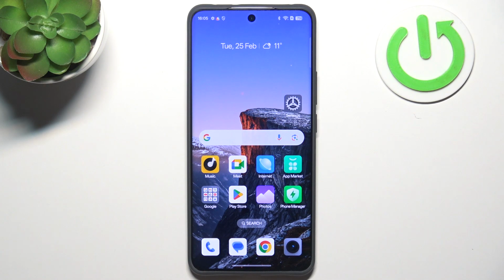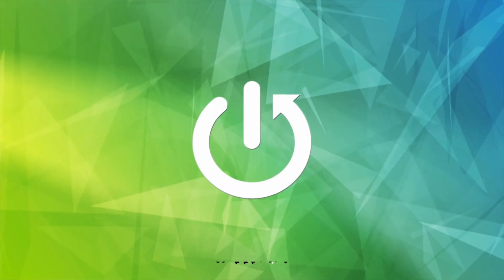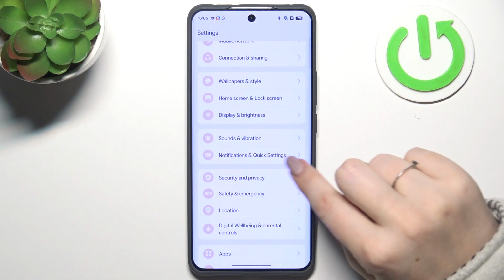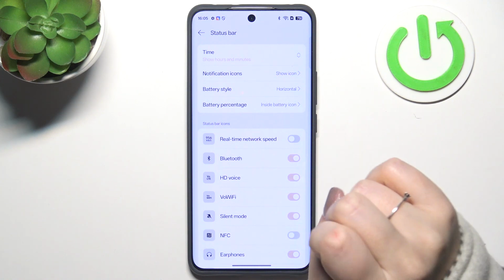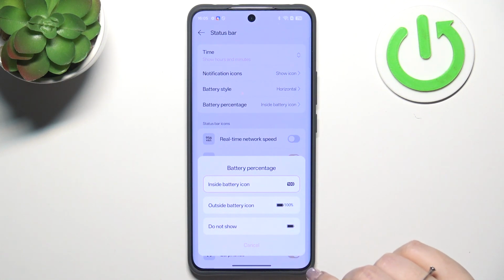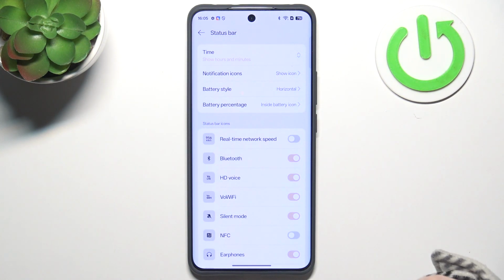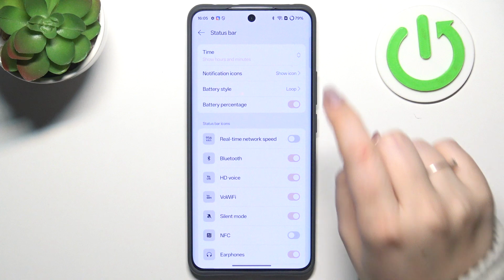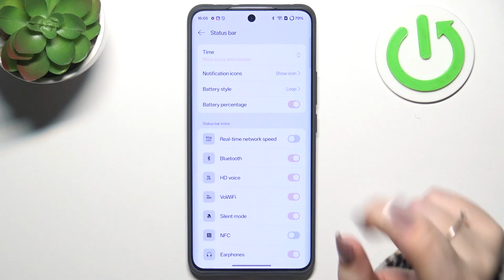How to Show Battery Percentage on REALME P3 Pro 5G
Want to see the battery percentage on your REALME P3 Pro 5G? In this video, we’ll guide you through the steps to enable battery percentage display, so you can keep track of your phone's battery level with ease. Watch now for a quick and simple tutorial on how to activate this feature.

How to Display Battery Percentage on REALME P3 Pro 5G?
How to Show Battery Level on REALME P3 Pro 5G?
How to Turn On Battery Percentage on REALME P3 Pro 5G?
How to Enable Battery Percentage Indicator on REALME P3 Pro 5G?